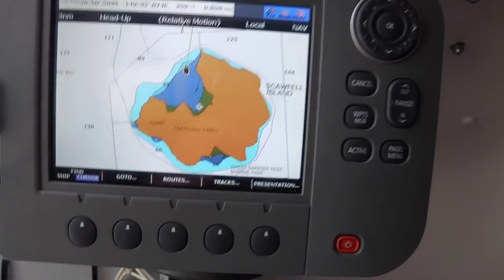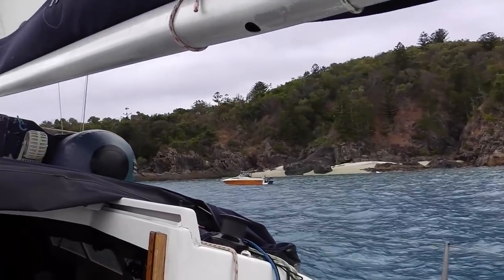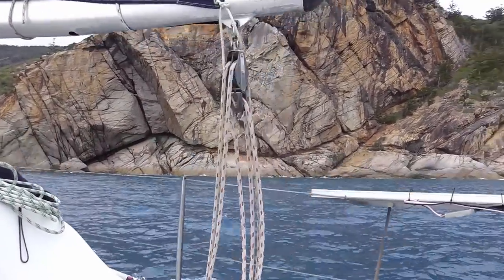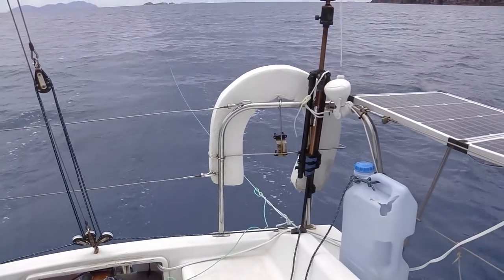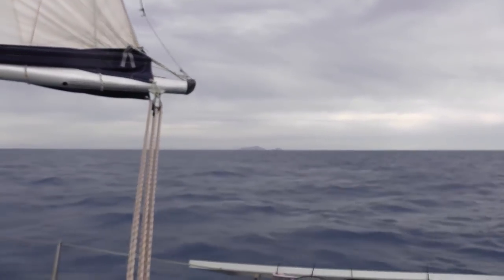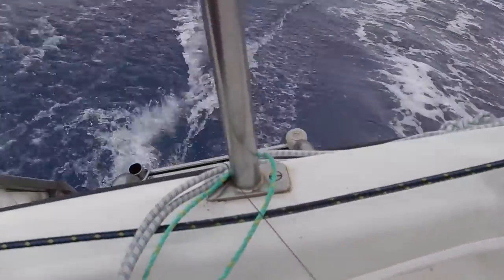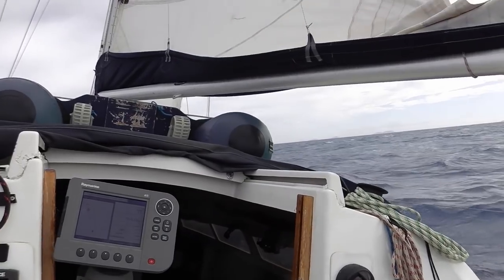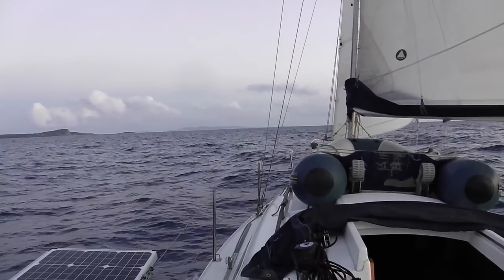Single Handed Sailing Trailer Sailing Heading South Leg 7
Sailing directly from Magnetic Island to Scawfell  I manage to get some sleep anchor in the bay.
Favourable winds next day, set off at sunrise for Middle Percy Island with fickle winds arriving in the dark in West Bay very tied needing a shower and sleep
 Vandee Globe I'm rooting for Alex Thompson.